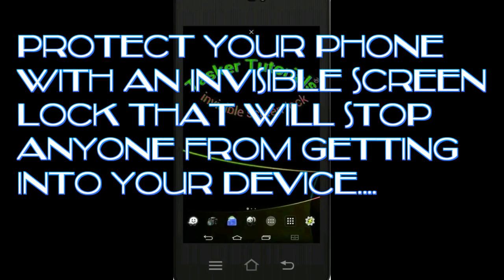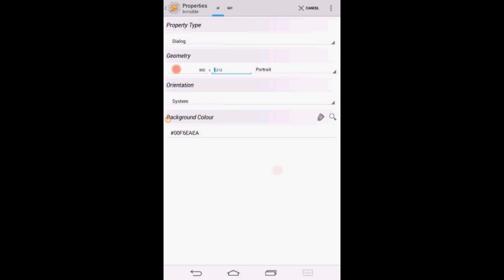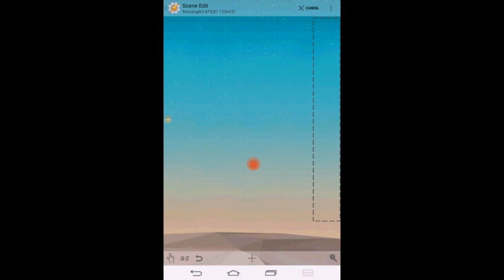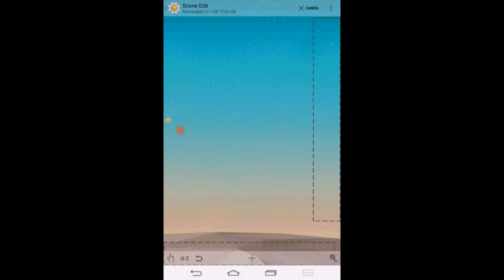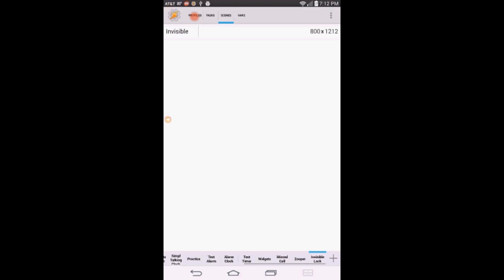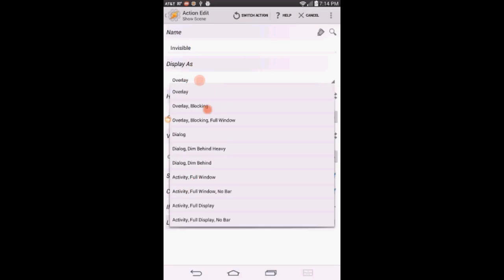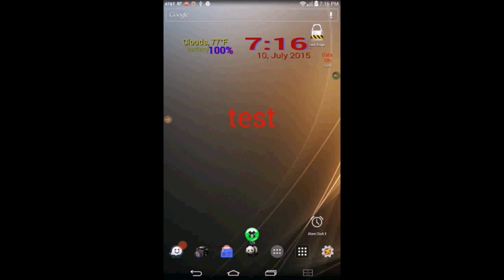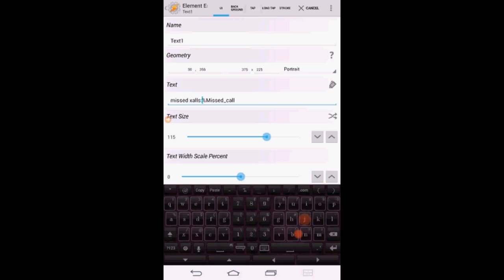Tasker tutorials: Invisible screen lock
Tasker tutorials, Create an invisible screen lock